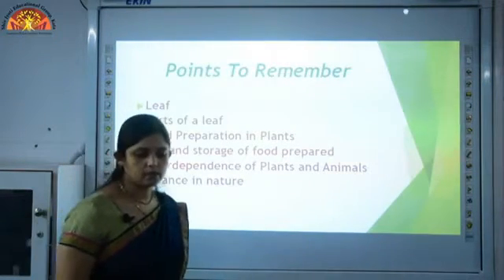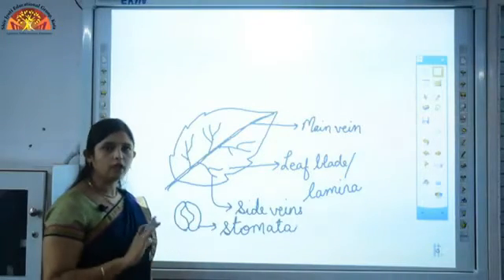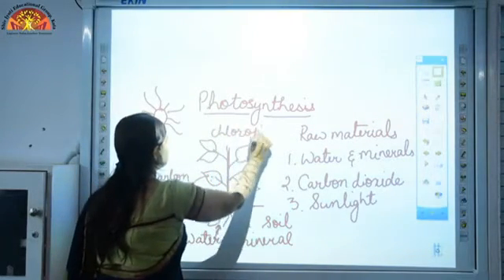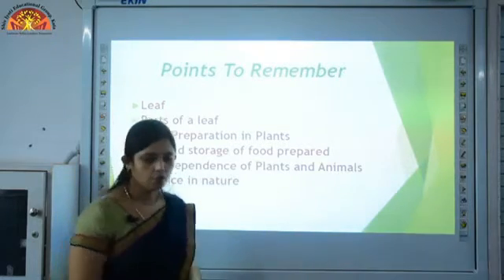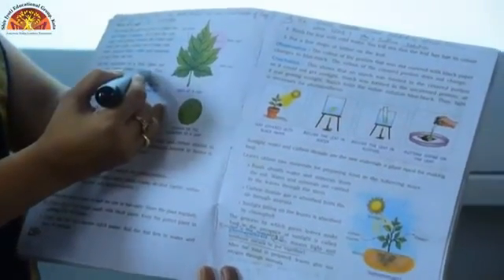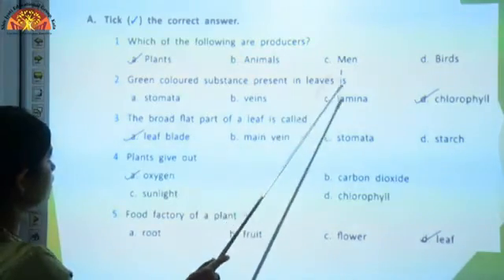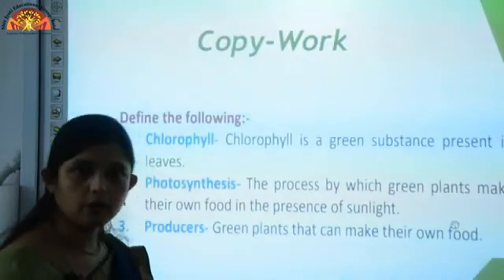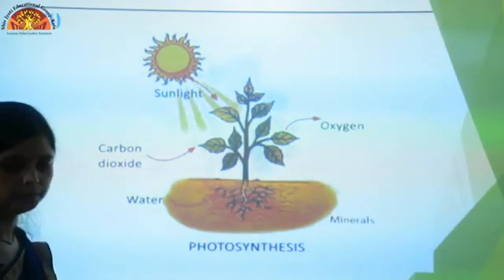Class- 4 | Plants- The Reproducer Revision | Ch 6 | Science | Shiv Jyoti Convent Sr. Sec. School